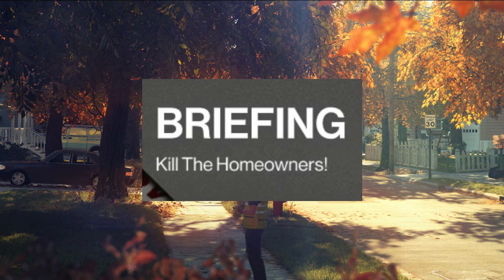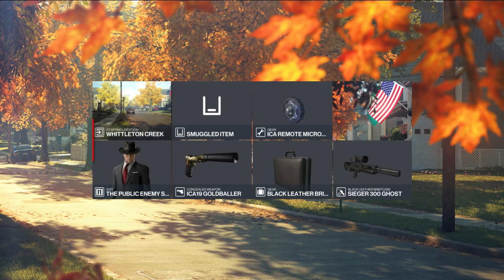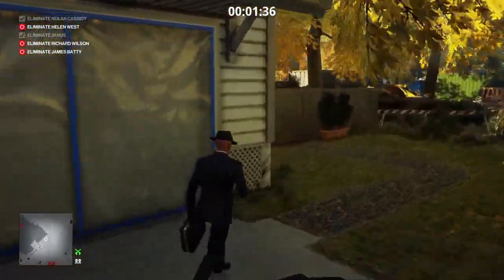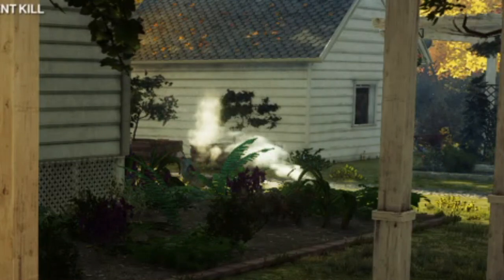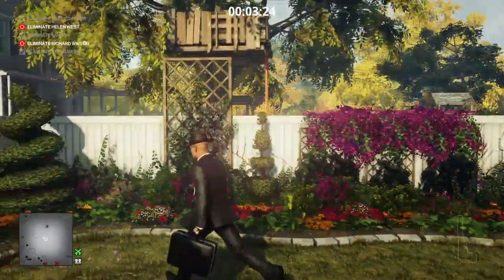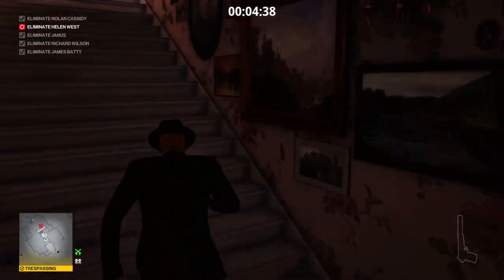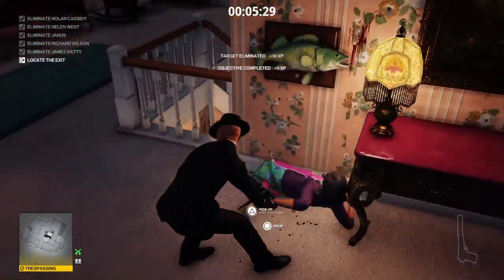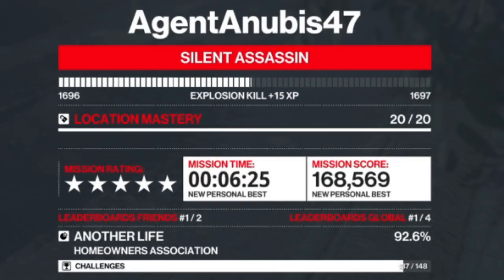Homeowners Association [Hitman Subscriber Contract]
In today's episode we will tackle the Subscriber Contract "Homeowners Association"
Submitted by JosephsBatman.
Do you create your own Play Station Hitman contracts?,